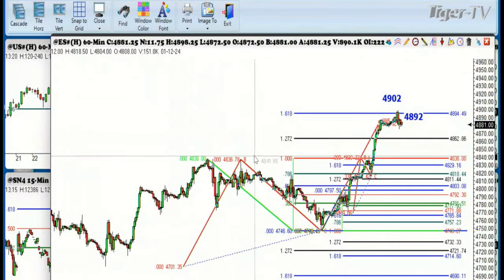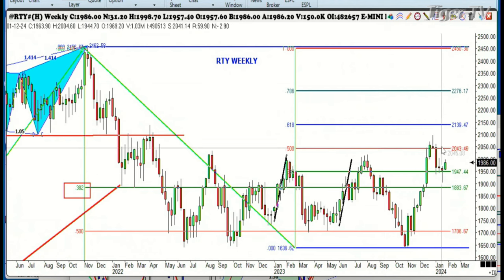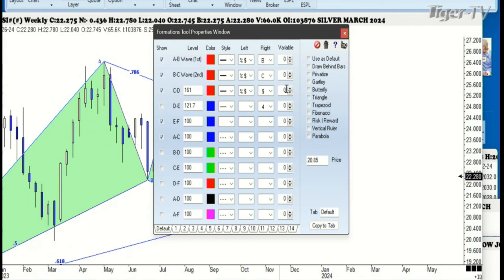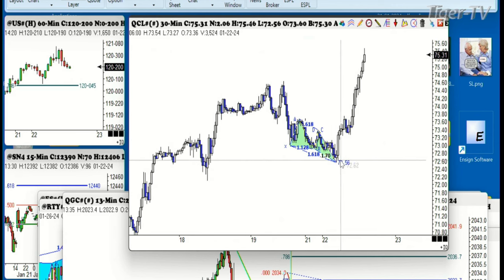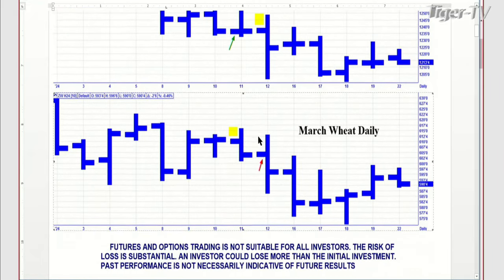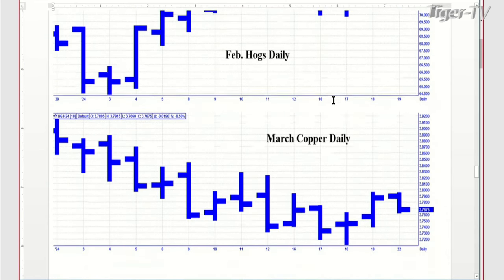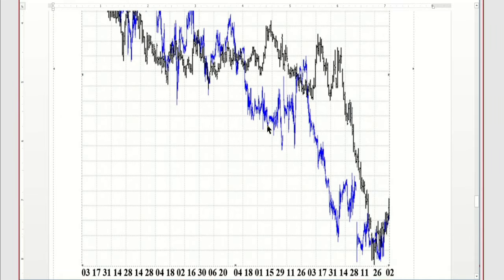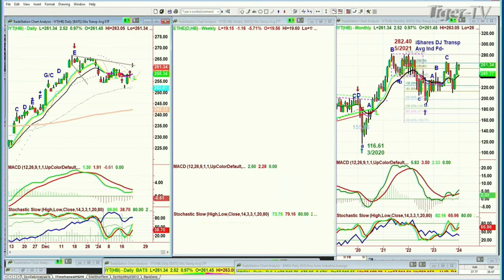January 22nd, Trade What You See with Larry Pesavento on TFNN - 2024